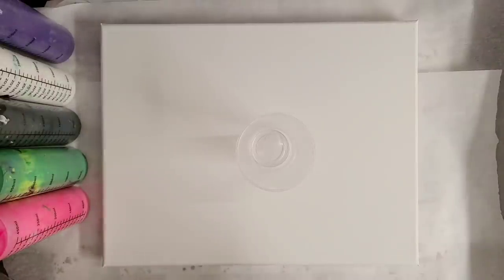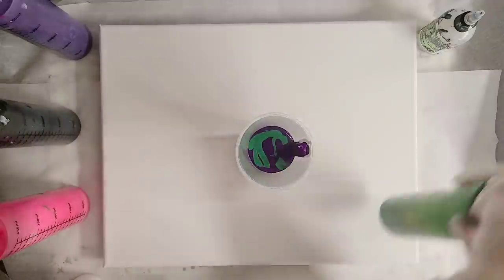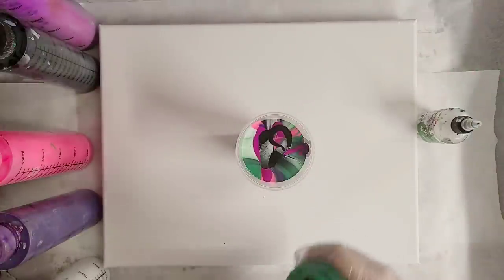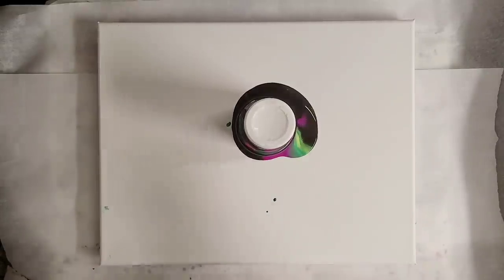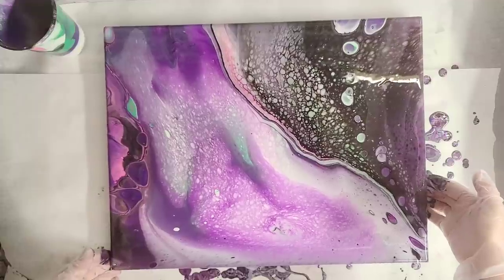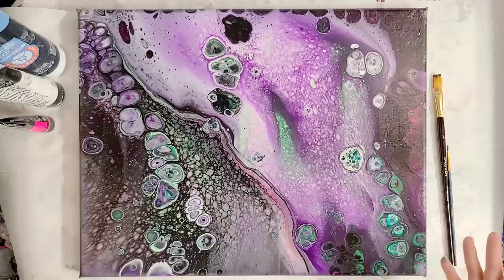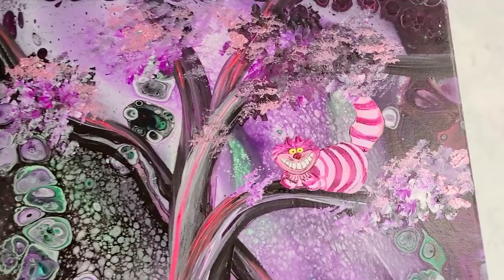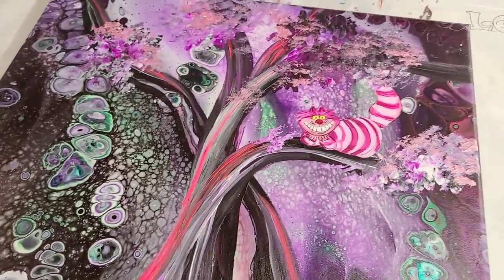Cheshire Cat Alice in Wonderland Acrylic Pour Embellished Painting by Mixed Media Girl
Cheshire Cat Alice in Wonderland themed painting! This is a custom piece for a customer where I used an acrylic pour flip cup technique for the background and then embellished it to make this awesome Alice in Wonderland painting :)

Materials used*:

Artist's loft 14x18 canvas with 3/4 inch profile
Spot on treadmill silicone
Artist's Loft Flow Acrylics (white and black)
Blicks dioxazine purple
Artists loft green, neon pink, and magenta
Liquitex florescent pink
Water
16-ounce plastic squeeze bottles
MyArtscape paint brushes

MUSIC: Can't Fix This by Marcy Ferro (music by Johnnie Ferro)